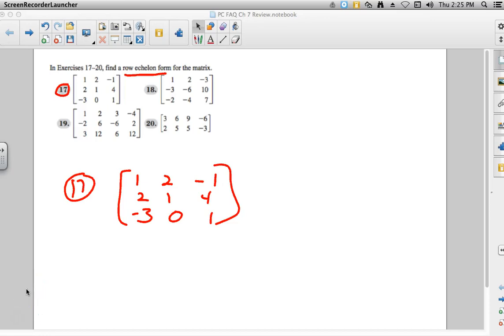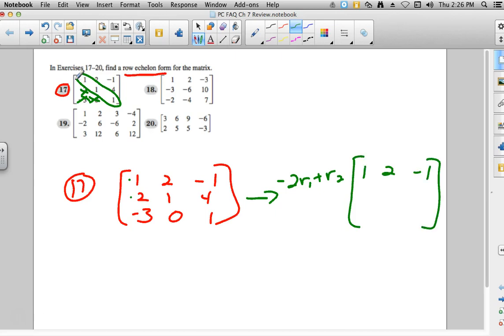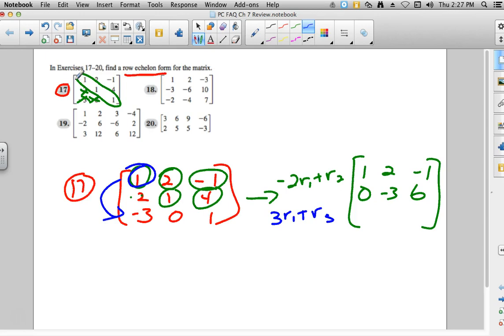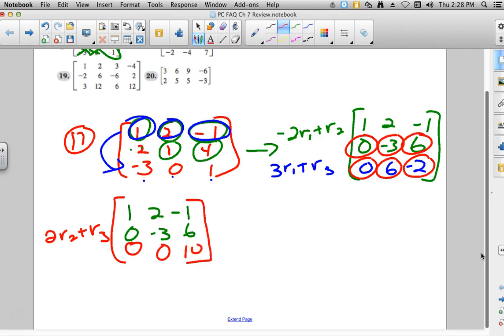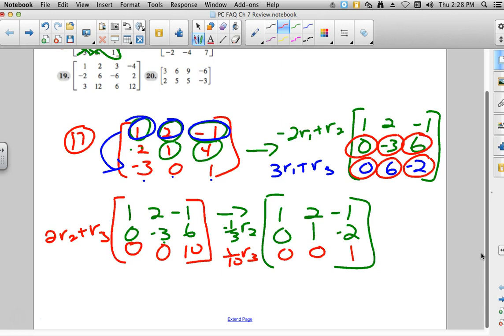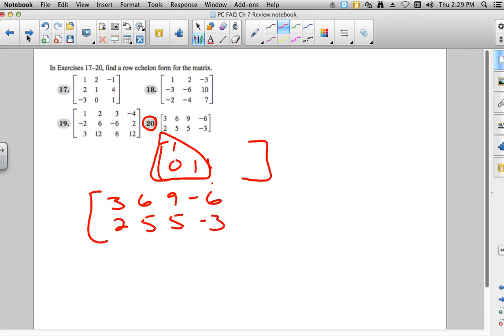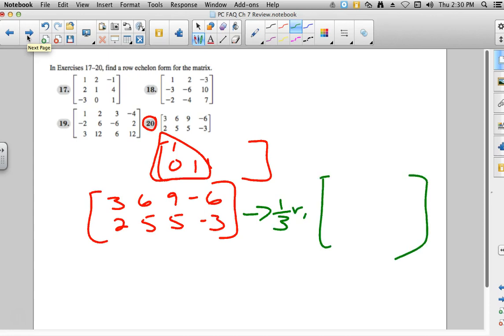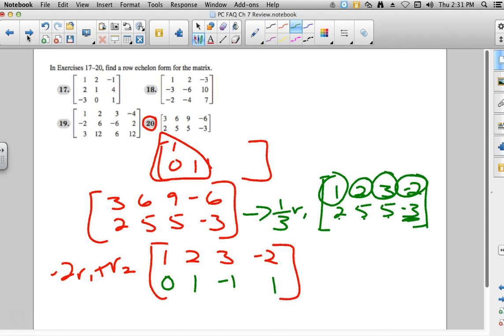Pre-Calculus HW Ch 7 Review Day 1